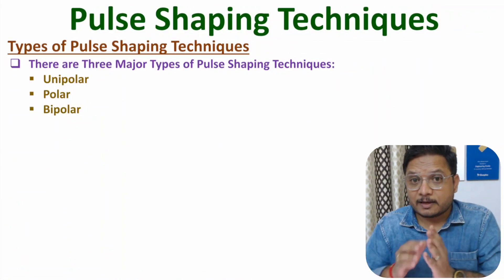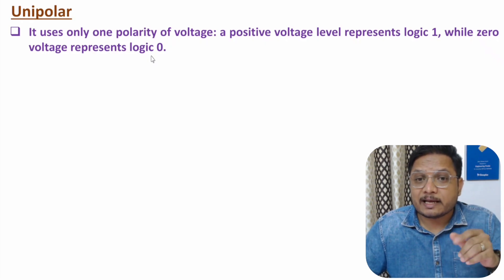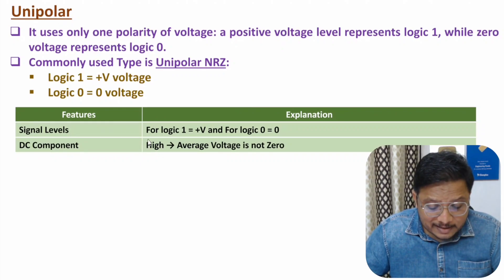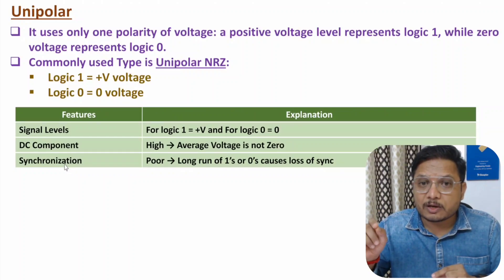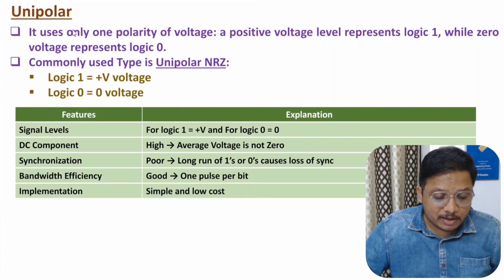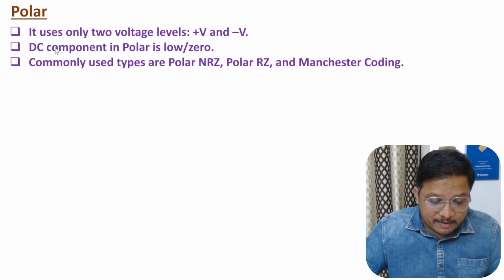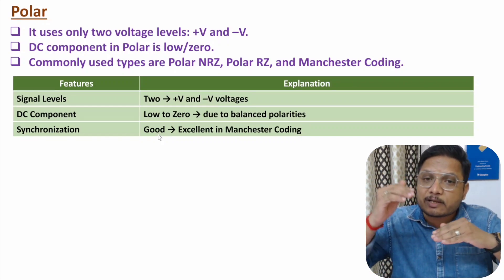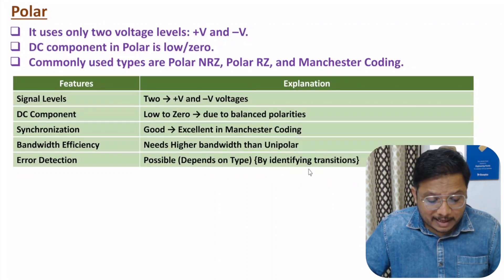Pulse Shaping Techniques (Unipolar, Polar and Bipolar) Explained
Pulse Shaping Techniques is explained with the following timecodes:
0:00 – Types of Pulse Shaping Techniques
0:30 – Unipolar
3:31 – Polar
6:27 – Bipolar

Pulse Shaping Techniques is explained with the following outlines:
1. Digital Communication
2. Line Coding
3. Basics of Line Coding
4. Characteristics of Line Coding
5. Pulse Shaping Techniques
6. Types of Pulse Shaping Techniques
7. Unipolar
8. Polar
9. Bipolar